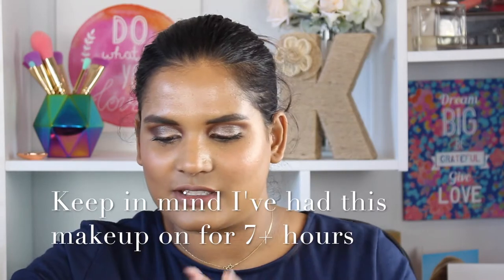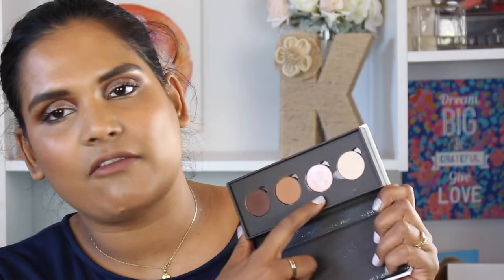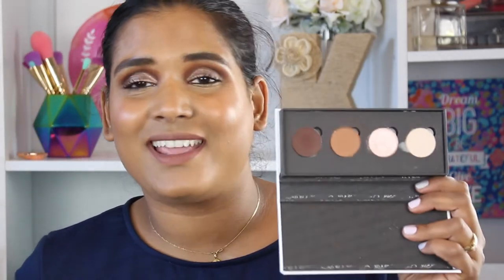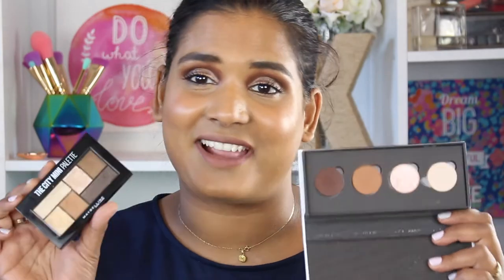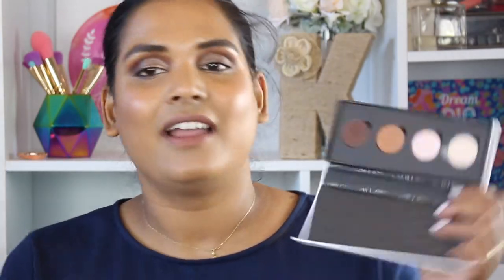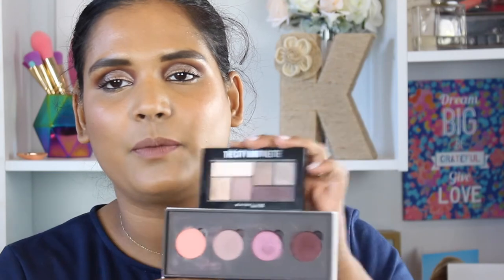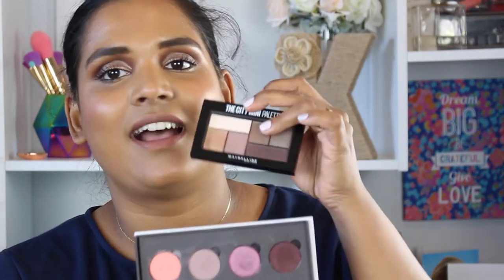Maybelline City Mini Palettes | Karen Harris Makeup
Hi Fam- I'm giving away a JHXMorphe palette as soon as I hit 550 subbies!